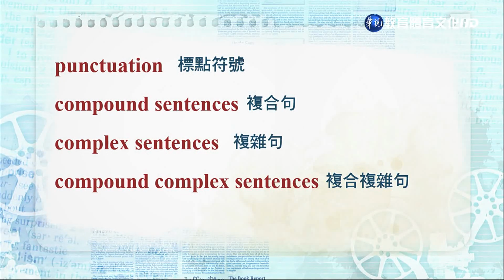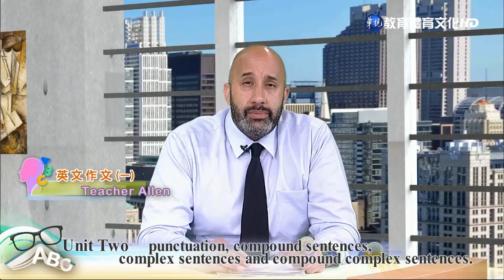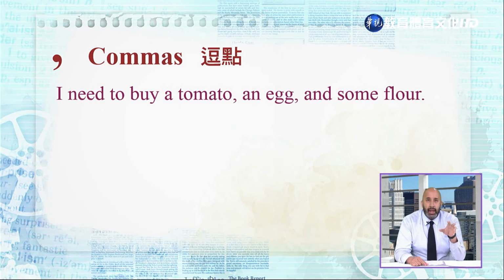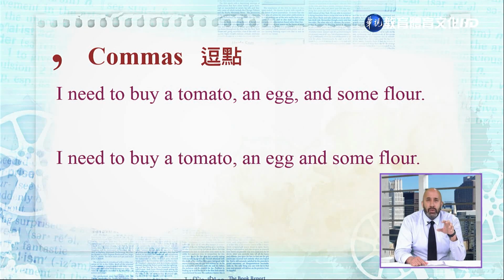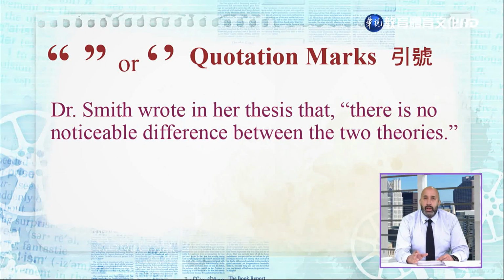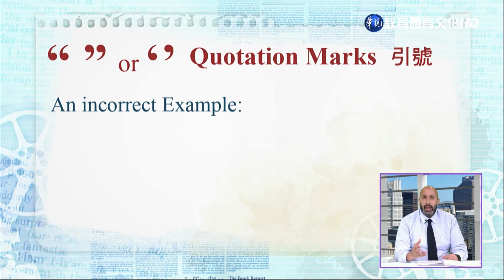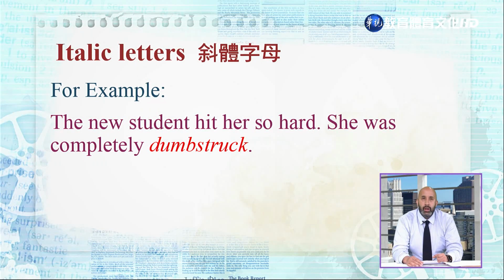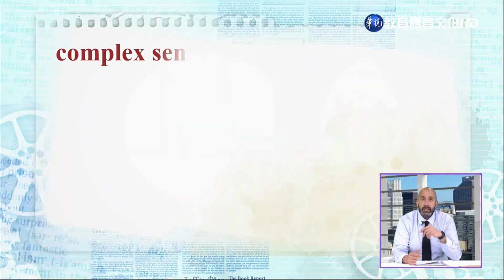英文作文（一）（商專） 第2講